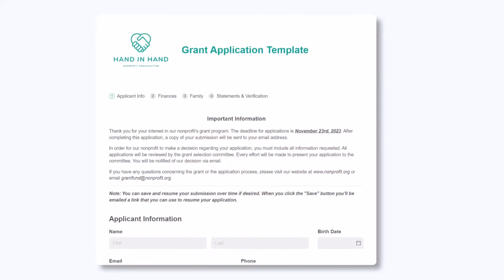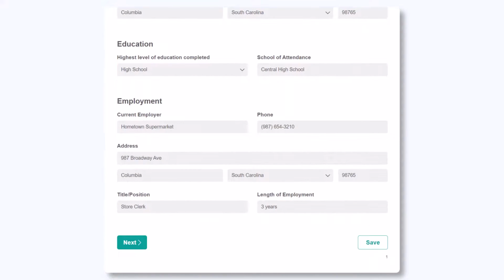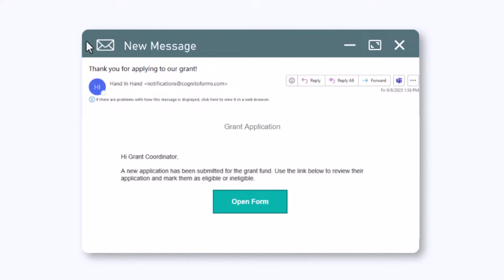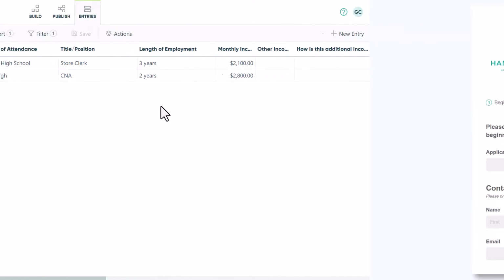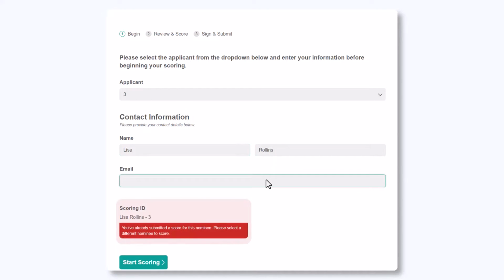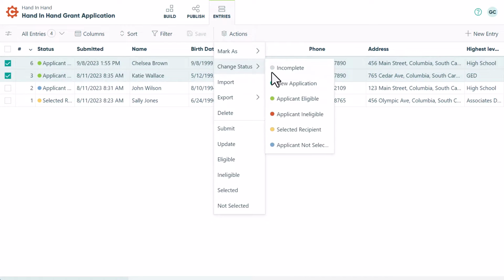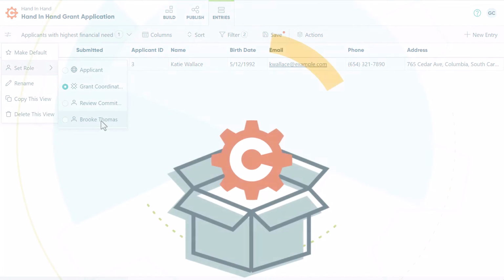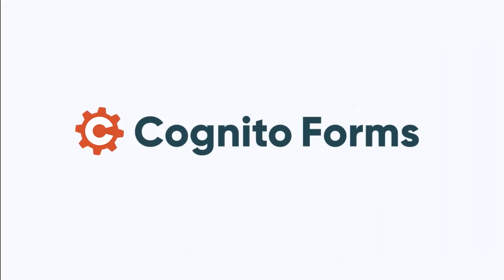Grant Application Template Overview - Cognito Forms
This Grant Application form template paired with our Voting Form template helps make your applicant screening and selection processes seamless. This template combination eliminates the need to spend time exporting and sharing individual applications by automatically storing them in one easy-to-access shared location.

00:00 About This Template
00:42 Workflow Overview
3:43 How to Customize This Template